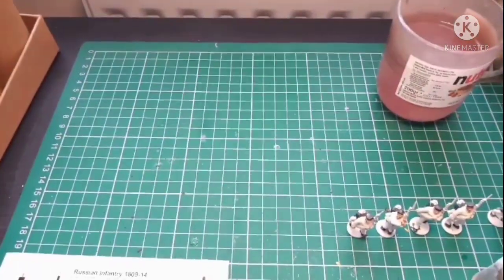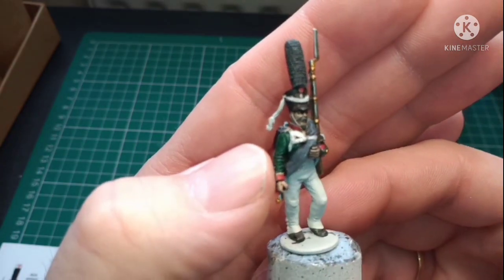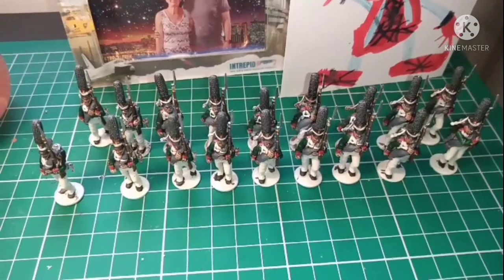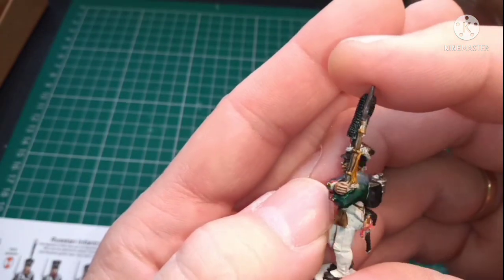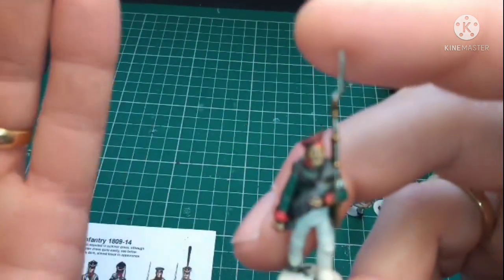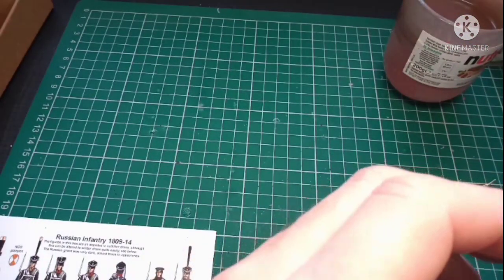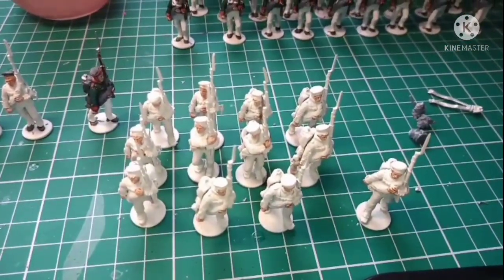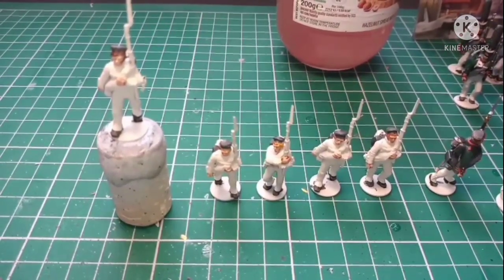28mm Napoleonic Russian Grenadiers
28mm Napoleonic Russian Grenadiers